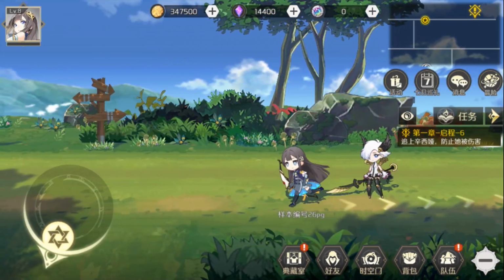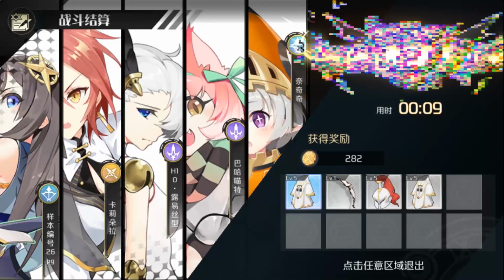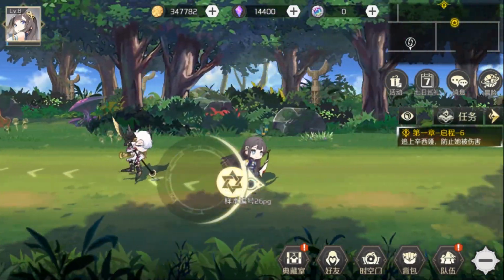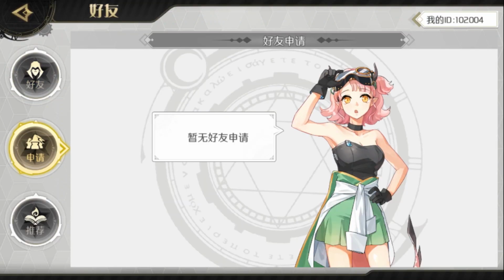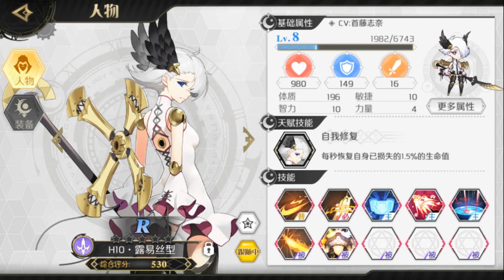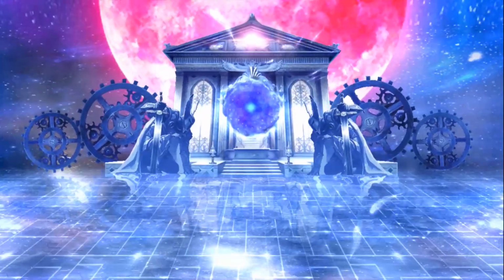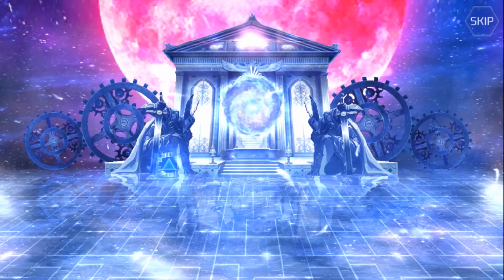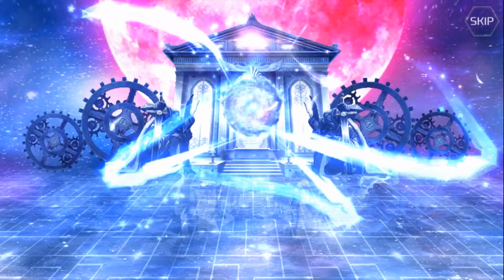LAW OF CREATION 2 | RPG like Another Eden With Active Combat! First Impressions (Android/iOS)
Law of Creation is the sequel to the casual rpg Law of Creation. This game takes quite a lot from another popular Mobile RPG Another Eden however with a bit more interesting combat.

Note - Turns out the downloads are closed for now. Keep an eye out for the download to open again.

JOIN OUR YOUTUBE/TWITCH COMMUNITY

JOIN THE KOOLIO KREW

TIP JAR

CHECK OUT OTHER GAMES HERE